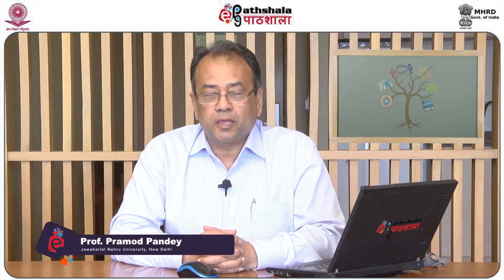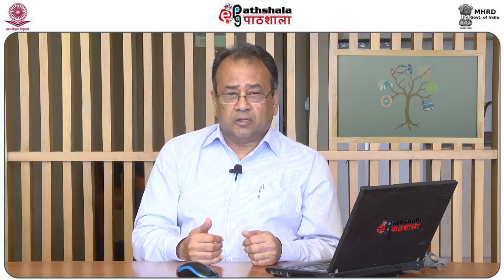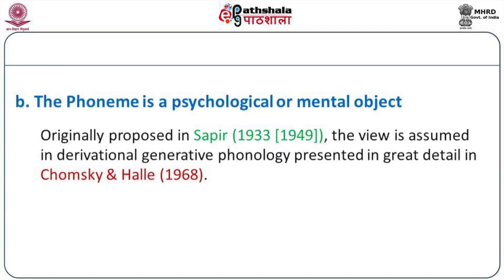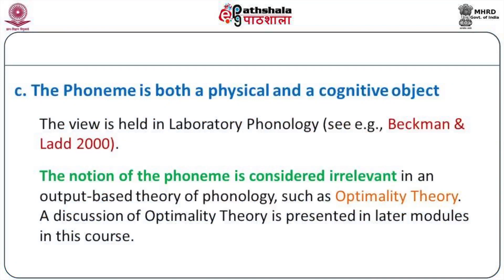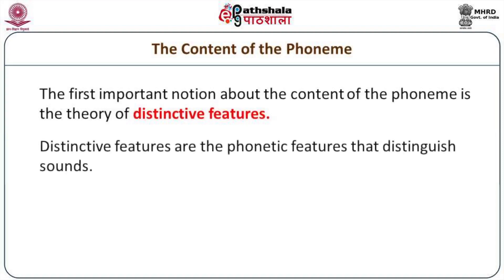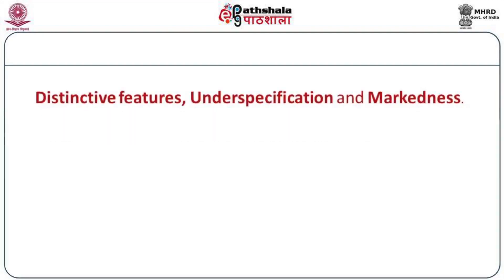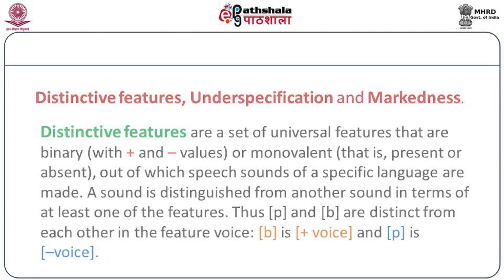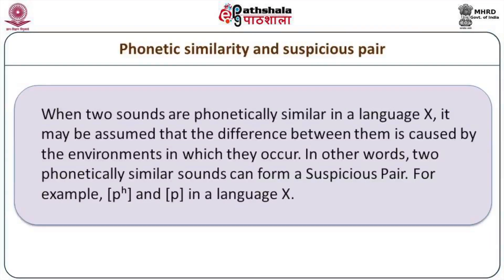Lings P2 M-18. Phonemic analysis: preliminary concepts and the phonemic principle